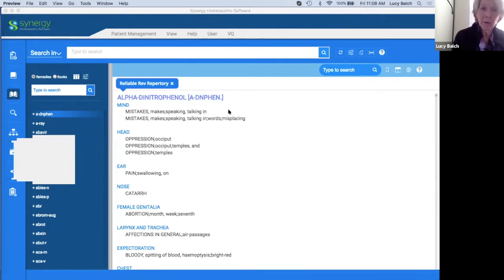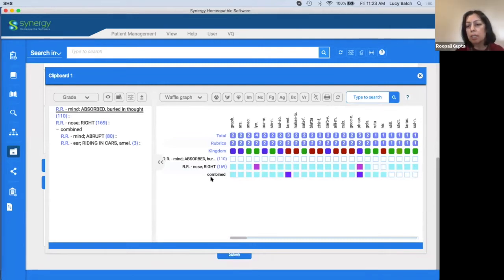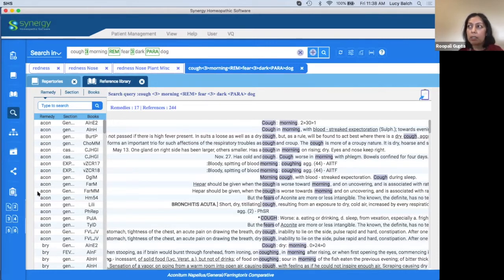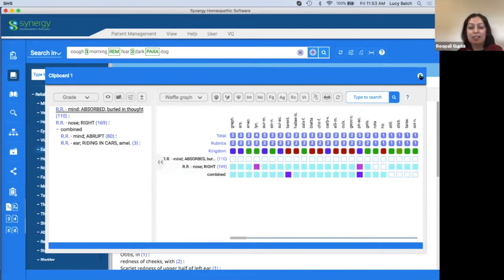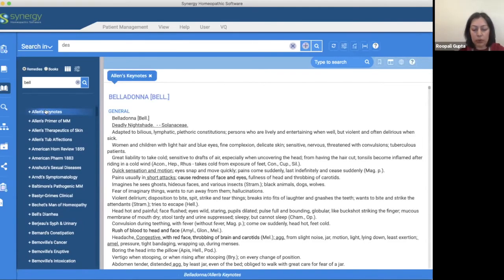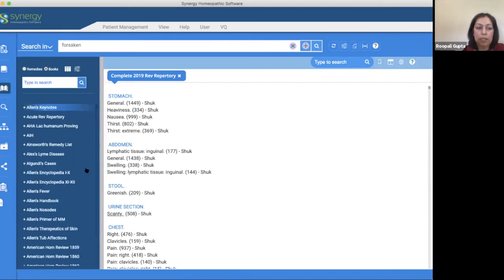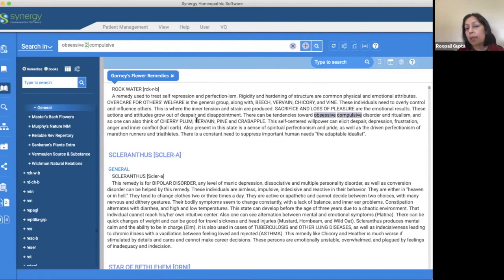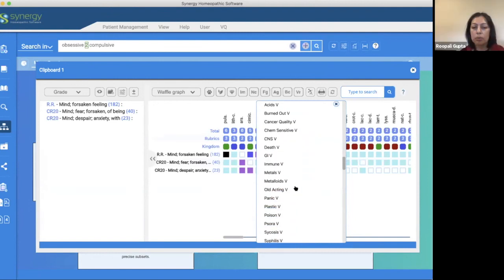Synergy Homeopathic Software Training - Jan 22, 2021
In this interactive training, Roopali and Lucy answer questions about SHS. It's an open session in which questions from attendees are answered during the entire session. Many topics are covered, including how to save a clipboard, how to combine/merge rubrics, how to filter, and much more. This training is the first of Synergy's monthly training sessions on our new software program.